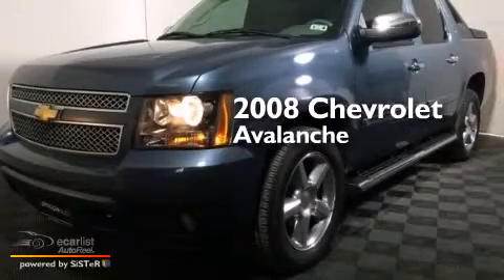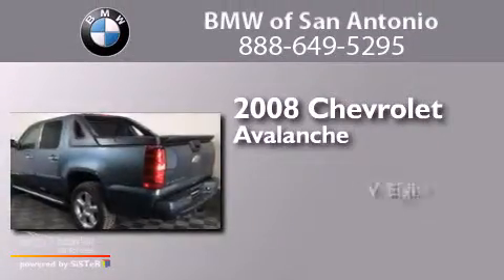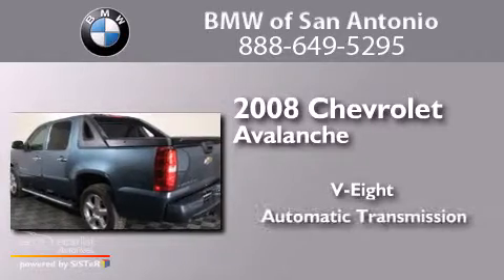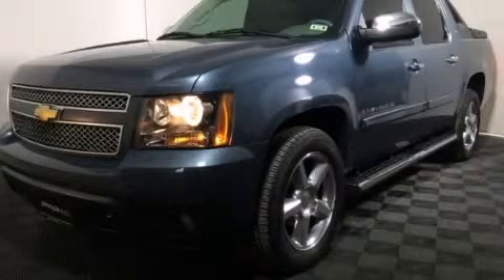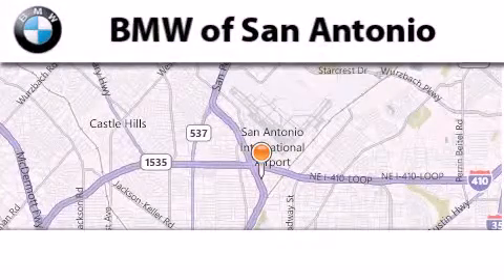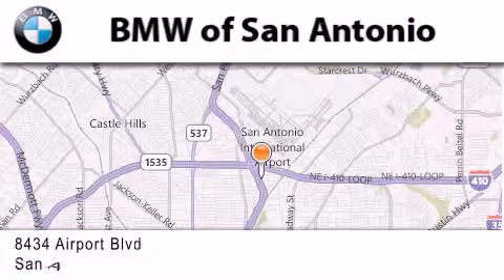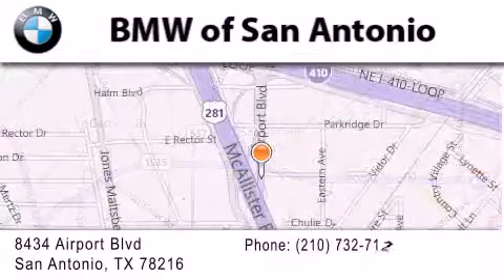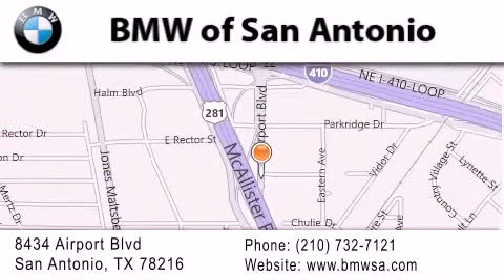Used 2008 Chevrolet Avalanche Austin TX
We've been honored to serve the San Antonio TX area , we promise that your experience at our dealership will exceed your expectations ! Year : 2008 Make : Chevrolet Model : Avalanche Trans . : Automatic Exterior : Blue Miles : 82,892 Interior : Gray BMW of San Antonio Airport Boulevard San Antonio , TX 78216 BMW of San Antonio is a San Antonio BMW Dealer , specializing in new BMW vehicle sales and service for the greater San Antonio Texas area . BMW of San Antonio has served buyers and owners in surrounding communities including Boerne , Laredo , New Braunfels , San Marcos , Seguin , Converse , Alamo Heights , Terrell Hills , Olmos Park , Fair Oaks Ranch , Pipe Creek , The Dominion , Helotes , Bexar County , Comal County , Guadalupe County , Wilson County , Webb County , and surrounding communities of the San Antonio area . As a leader in BMW sales and service for the San Antonio Texas metropolitan area , BMW of San Antonio has access to one of the largest BMW vehicle inventories including both new and used cars , trucks , vans and SUVs . At BMW of San Antonio , our dedicated BMW sales representatives will help you in researching your next automobile purchase . Used 2008 Chevrolet Avalanche San Antonio TX